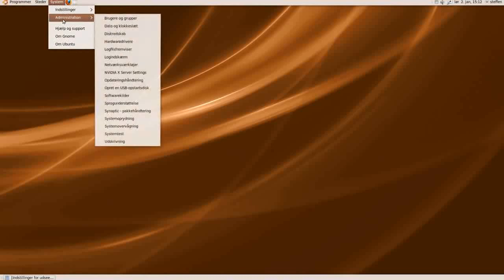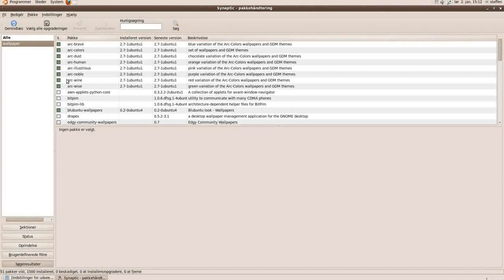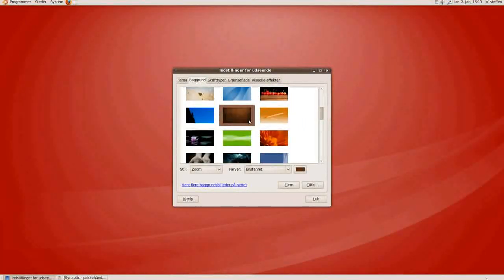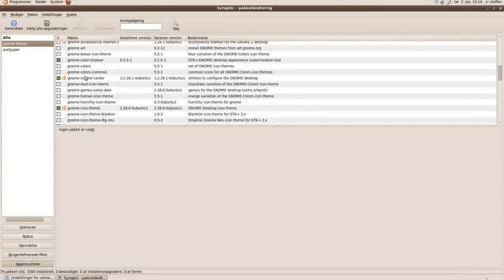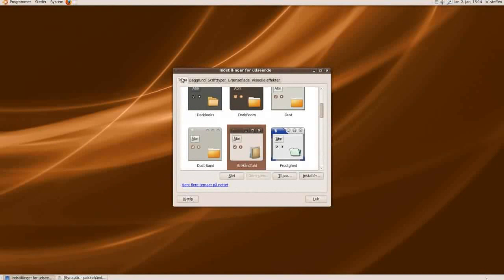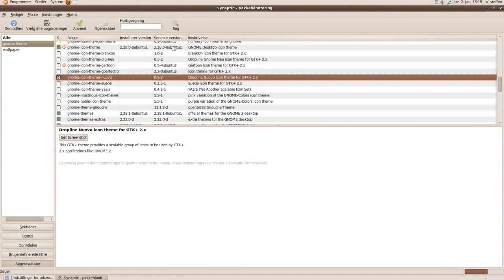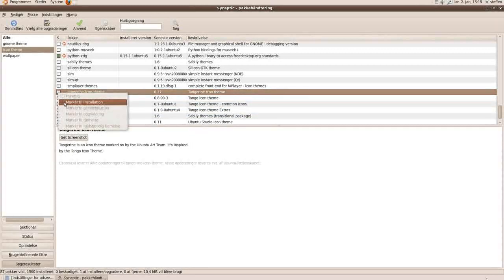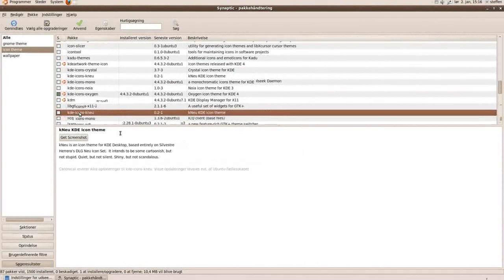Synaptic Package Manager - Ubuntu 9.10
Im showing you in this video, how you can use Synaptic. You can download wallpapers, themes, system sounds and many other things. I like Synaptic Package Manager, cause it is very easy to use and there is many extra features to install to your PC.

for making the awesome intro. Thanks!